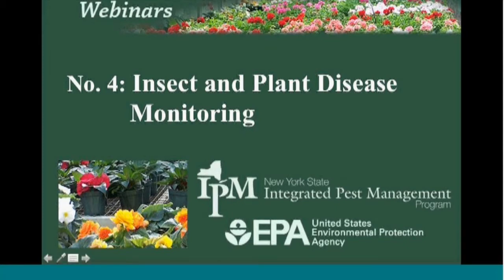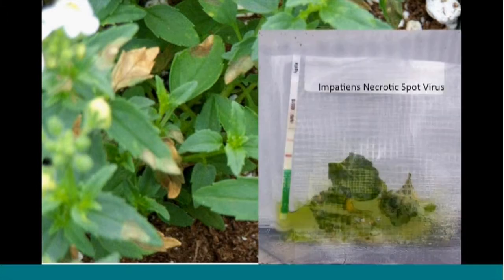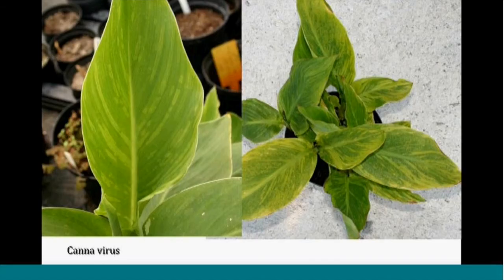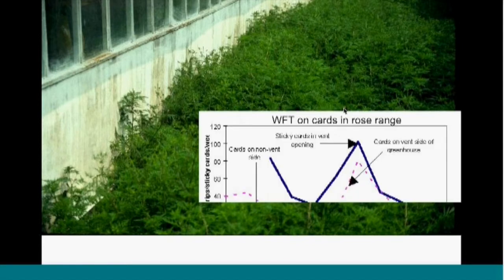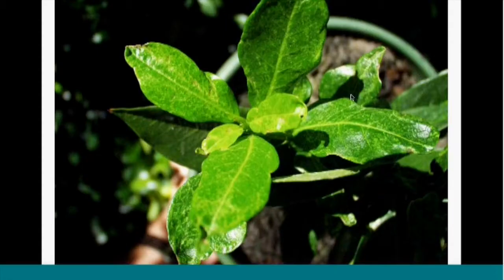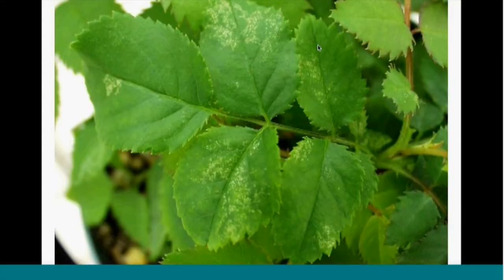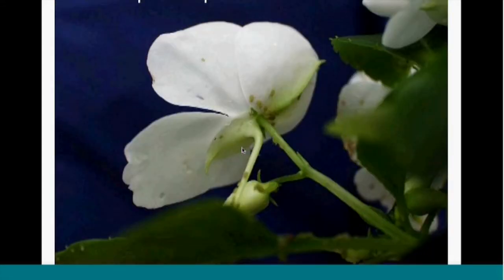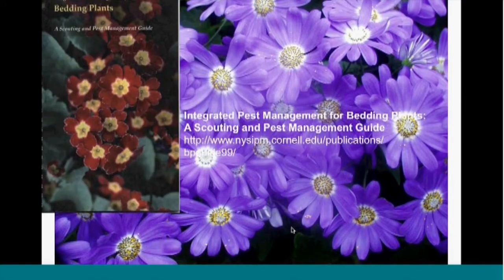Greenhouse Insect and Disease Monitoring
Presented by Dan Gilrein and  Brian Eshenaur, Cornell University on January 9, 2014. Topics discussed are: Insect and Disease Monitoring:
· Yellow Sticky Cards
· Where to find Thrips on plants
· Early signs of Disease · Where to check first